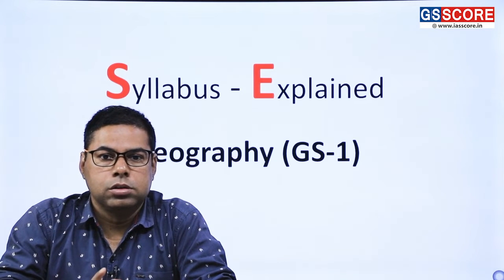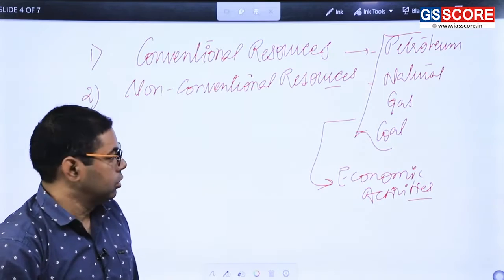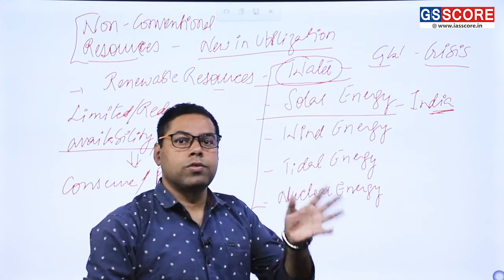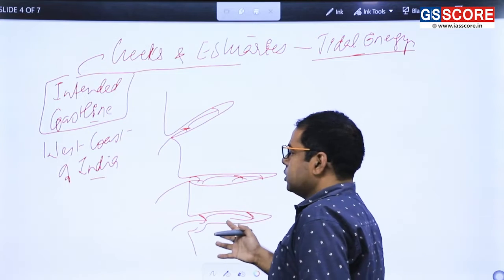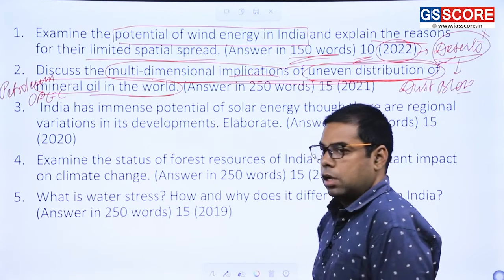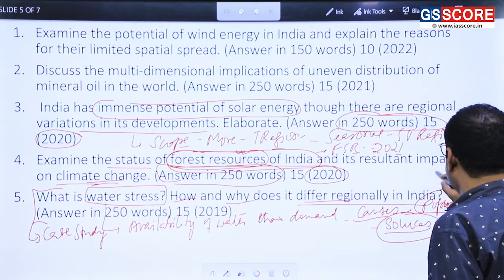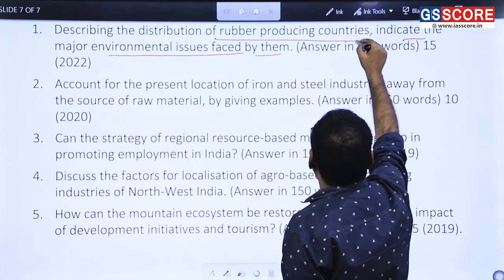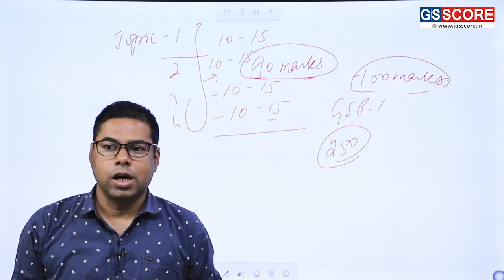UPSC Geography (GS -1 ) Syllabus decoded with micro topic listing and linkage with PYQs [ Part- 2 ]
GS SCORE presents you a series of  Syllabus Explained videos to read between the lines of the syllabus given by UPSC. The Microlisting of broad topics given in syllabus and their mapping to the previous year questions gives you a perfect blueprint to organise your preparation.
The UPSC syllabus of Geography (General Studies) often gives jitters to most of the aspirants while starting their mains preparation.  In the video faculty have explained the syllabus of world Physical Geography part of Geography. It will help aspirants to get a hang of Geography syllabus in detail.
Decoding the UPSC Syllabus series of GS SCORE is a series of videos where the UPSC syllabus has been broken down into micro topics and is linked with previous year questions of UPSC to give a wider perspective of how UPSC ask questions from different parts of the syllabus. The art of reading between the lines starts from the UPSC syllabus.